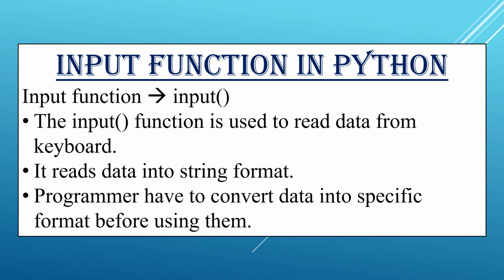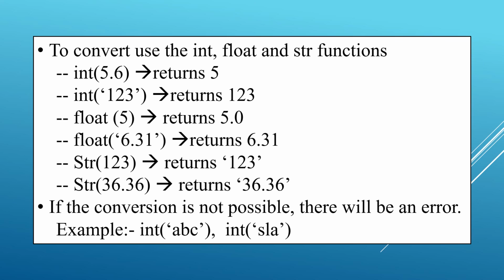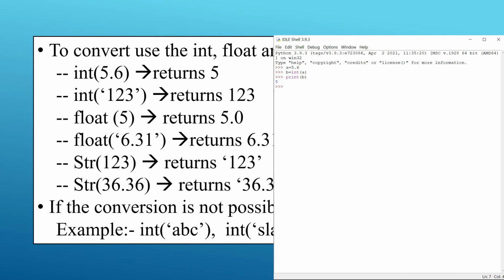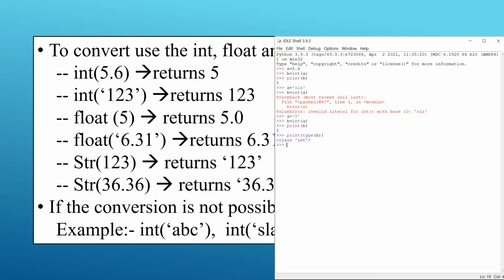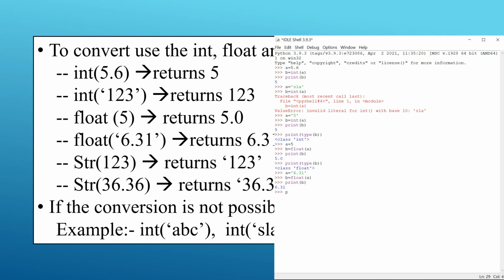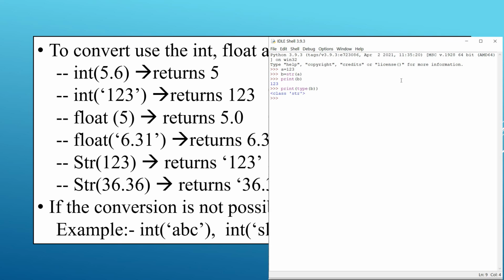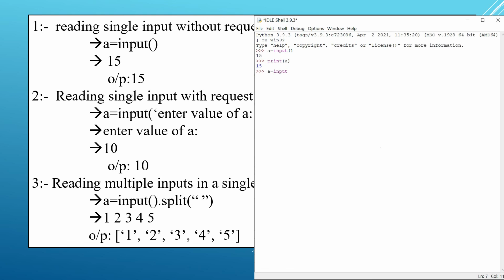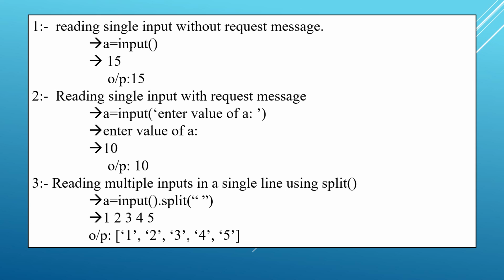python input() function | user input in python | input statements in python | smooth learning adda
This video is about input() function and its statements types.